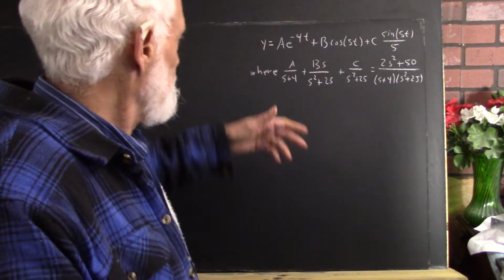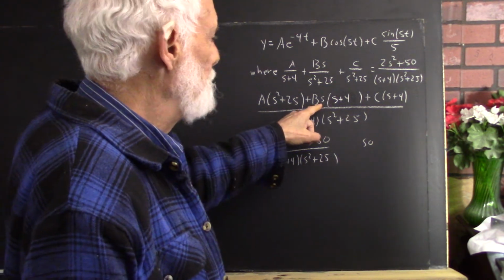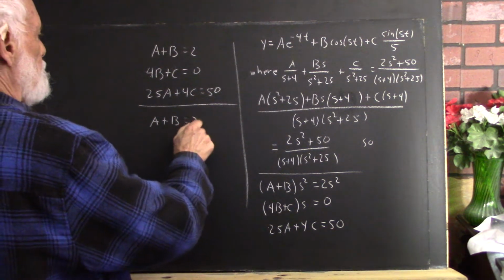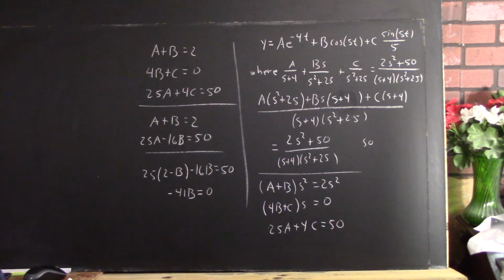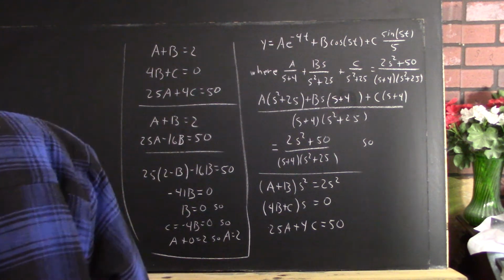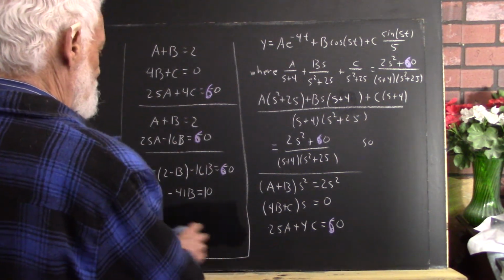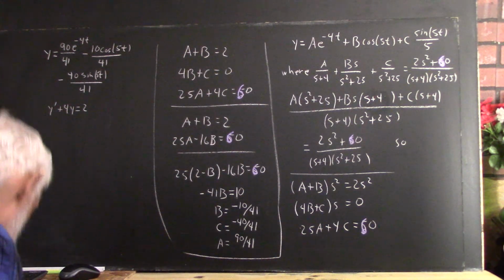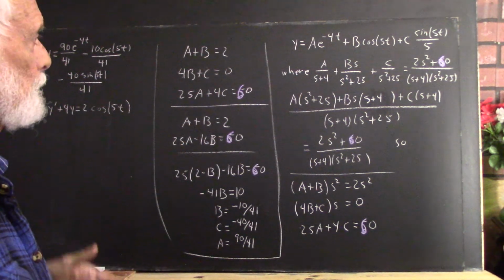dagdiff_5277_completing_the_solution__attempts_to_debug__18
It is straightforward to solve for the parameters A, B and C of the partial fraction expansion, despite the fact that a lurking error (most likely in algebra or arithmetic) resulted in an incorrect solution.

We proceed to solve for A, B and C, obtaining a completely absurd solution.  The error the resulted in the absurdity is easily tracked and corrected, and a plausible solution is found.  However it doesn't work, even when the right-hand side of the original equation is changed to sin(5t) (recall the early comment on this).  Other possible errors are tracked, but limited time prevented a successful correction.